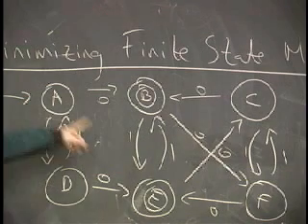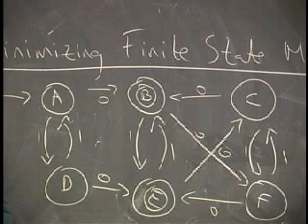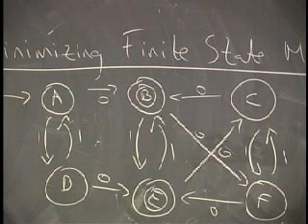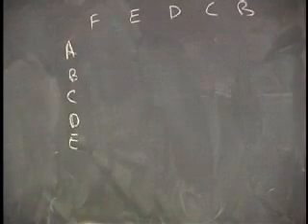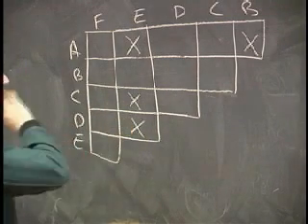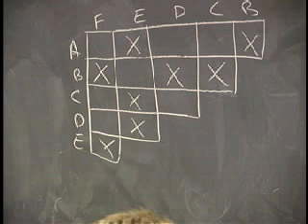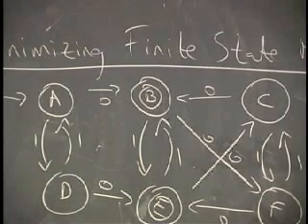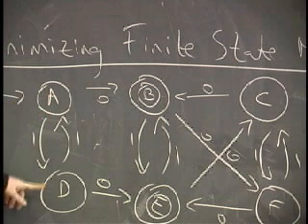Lecture 4 - Minimizing Finite State Machines (Part 2/9)